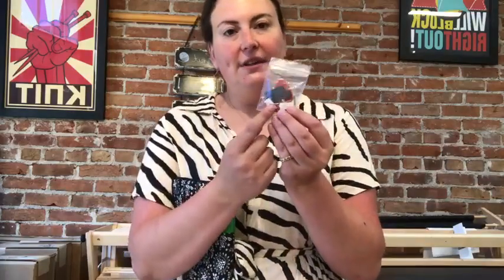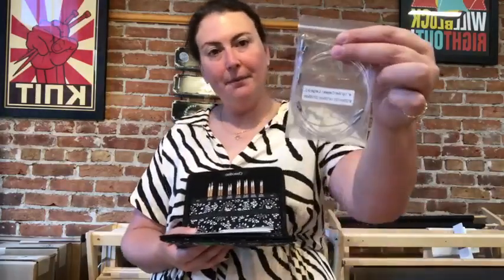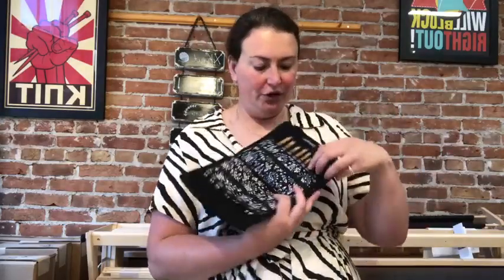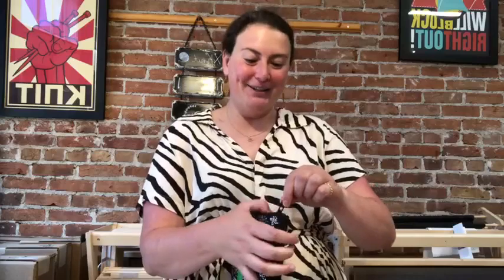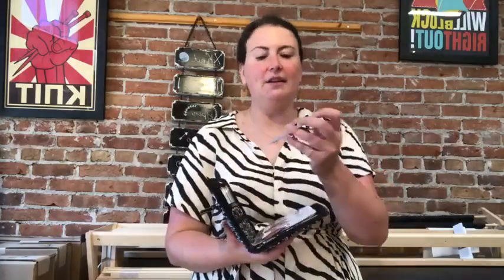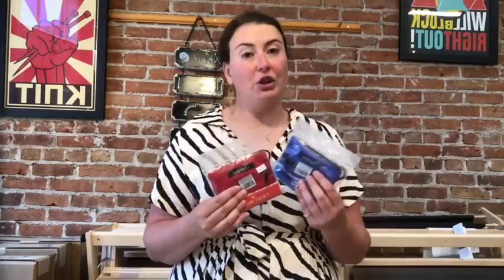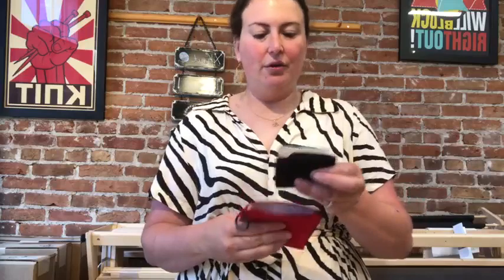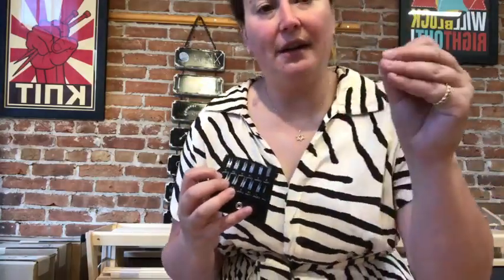Demo Days: Interchangeable Knitting Needle Sets!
Hannah is excited to demonstrate our Interchangeable Knitting Needle Sets from Chiao Goo on this week's Demo Days!

Join the Longmont Yarn Shoppe live on Facebook every Tuesday morning at 9:30 am for an exclusive look at our new yarns, product demos, and interviews!